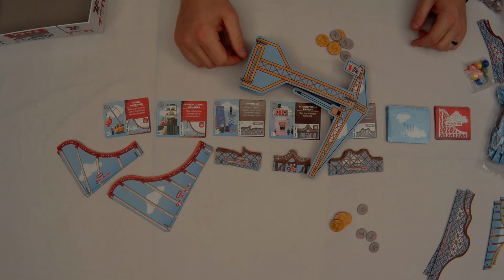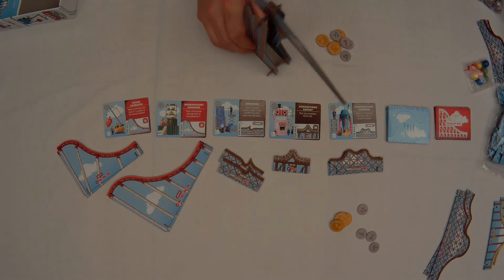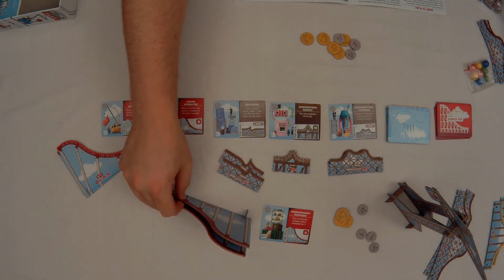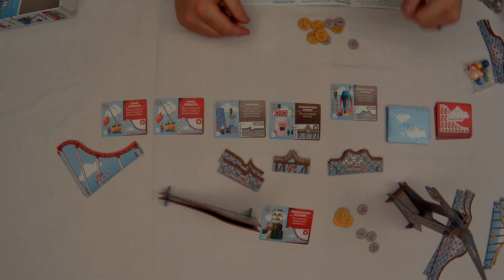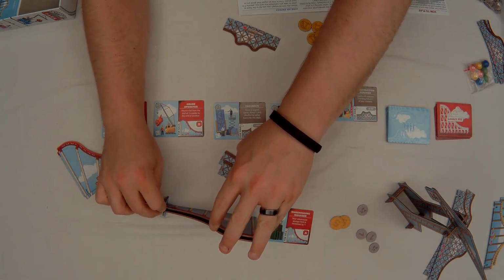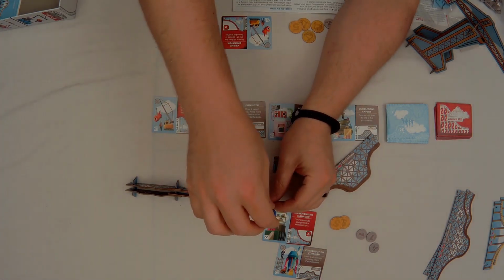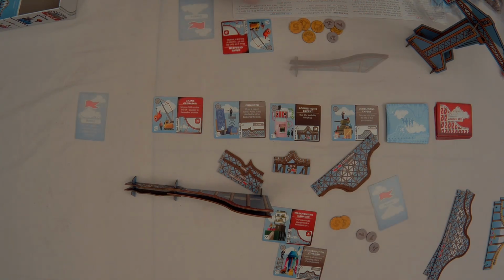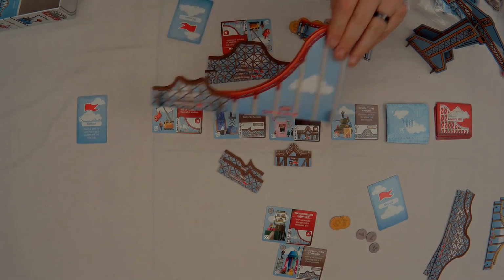Coaster Park Review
Join Joe as he takes a look at the roller coaster building/auction game, Coaster Park from Pandasaurus Games!